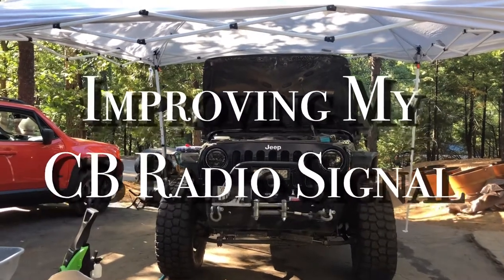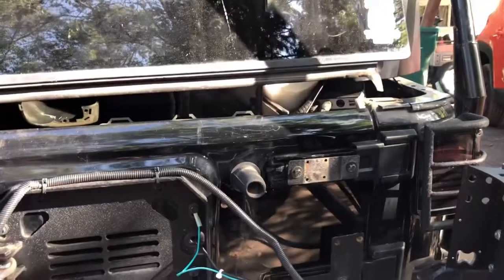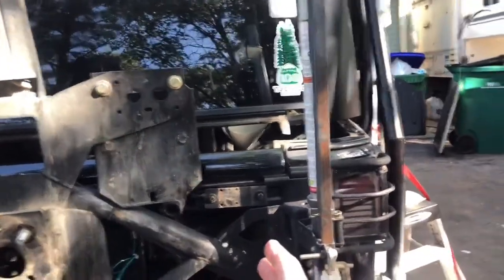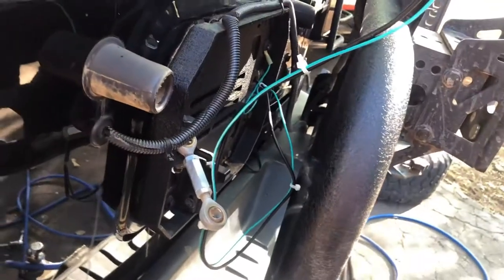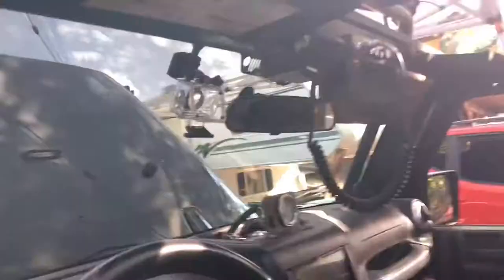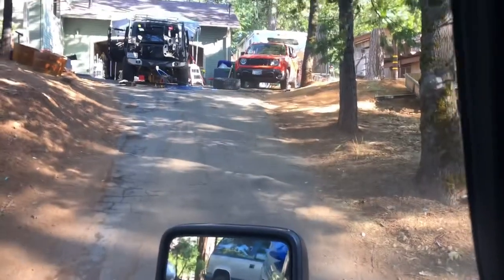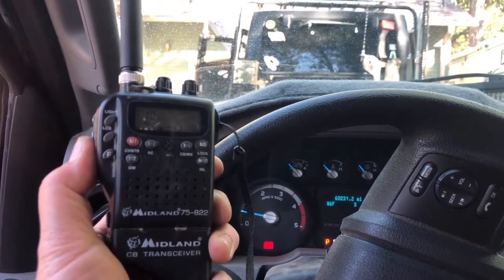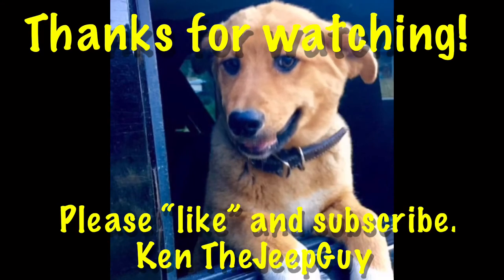Improving My CB Radio Performance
Tired of your trail CB not going very far? I sure was. A couple simple changes greatly improved my signal reach and reception. Try these ideas.

*Used under Creative Commons Licensing. Available on YouTube and further individual attribution statements are available there for each piece.

Ken’s rig:
2011 JK Rubicon Unlimited
3.8 liter, 6-speed manual
5.13 gears
4” Ready Lift®
Synergy® flip drag link/tie rod
Rubicon Express® adjustable front control arms, and transfer case skid plate
Synergy® ball joints
35” Iron Man tires on Pacer LT Mod 17” wheels
OR-FAB® front bumper
Poison Spyder® evap canister skid plate
Rubicon 10th Anniversary rear bumper with Smittybilt® Gen2 tire carrier
Smittybilt® XRC 12k winch
Smittybilt® - XRC Series body cladding
Flow Master Hush Power exhaust
MetalCloak® Overland fenders
Kargo Master Safari Roof Rack
ARB® Maximum Output Twin Air Compressor Unit
Rubicon Express® heavy duty front sway bar
Rough Country® Swaybar disconnects
(Also running the Kleinn® on-board air system and train horns)
Uniden PRO 520xl CB
Oh... And a “New Car” scented air freshener!